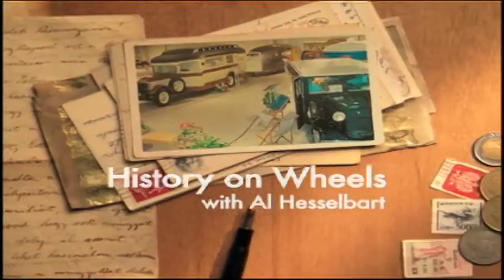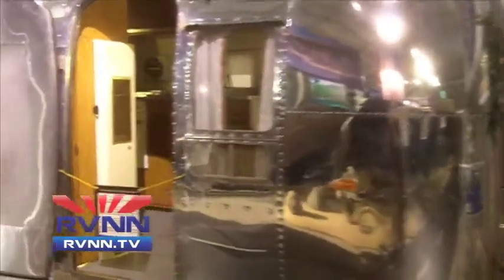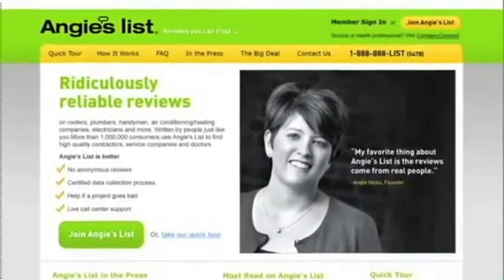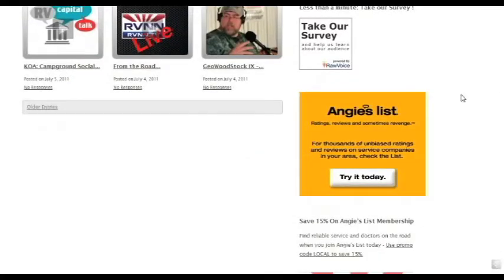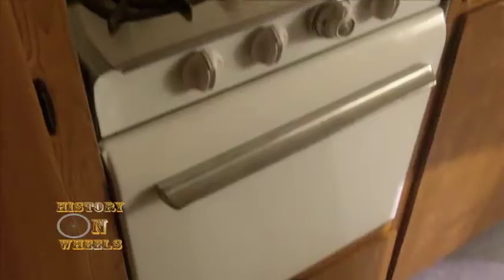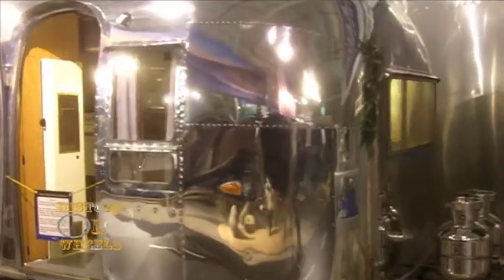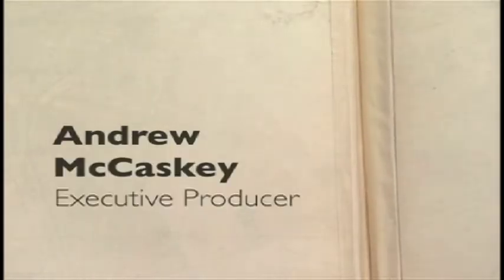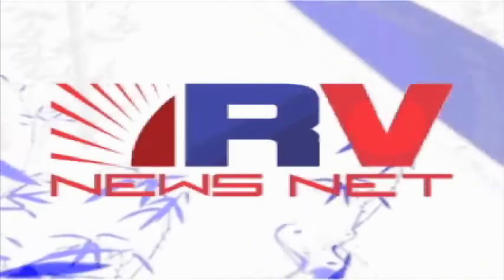History on Wheels: 1958 Airstream Flying Cloud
We take a look at the iconic Airstream and feature this 22' Flying Cloud at the RV/MH Hall of Fame with Historian, Al Hesselbart. A brief history of aluminum and how it brands the outside of the Airstream, then a peek inside to see a comfortable layout that is much like what we see in modern travel trailers.